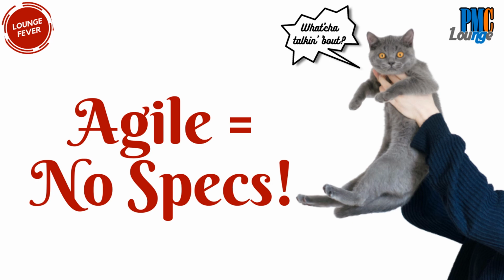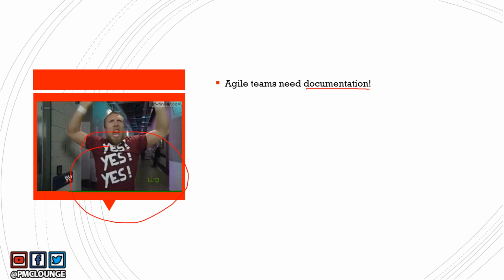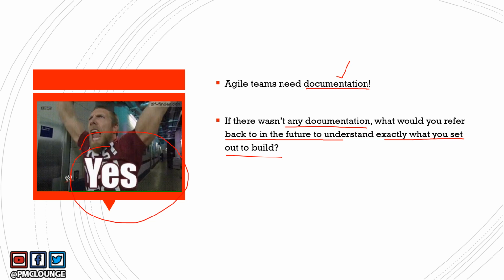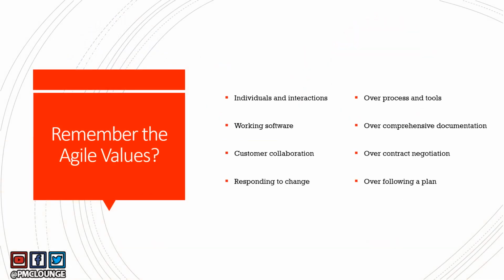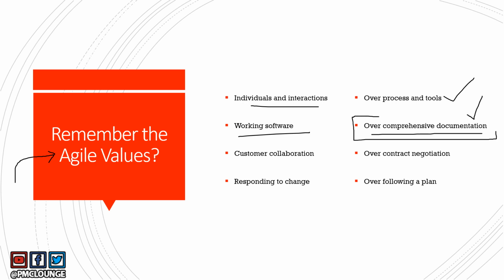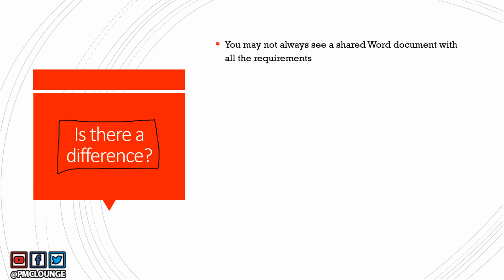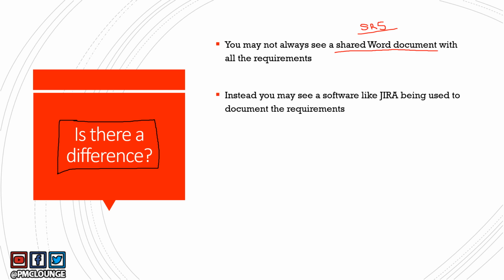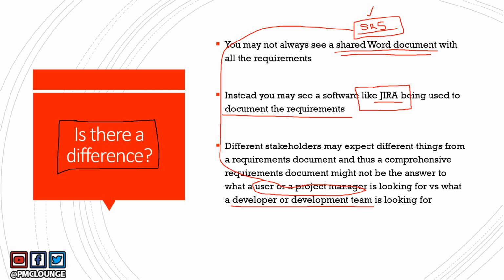Do Agile projects work without Requirements Specifications or Spec?